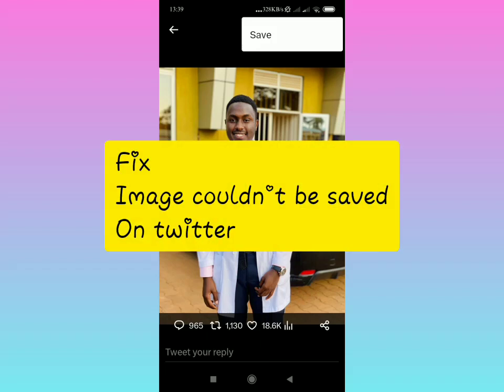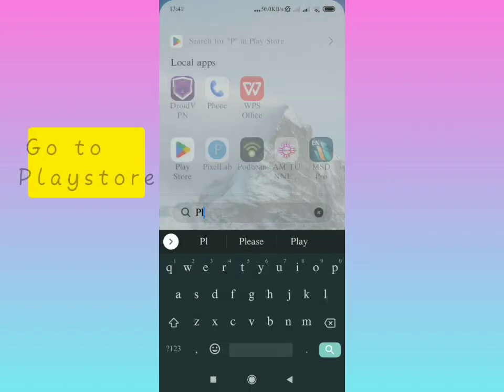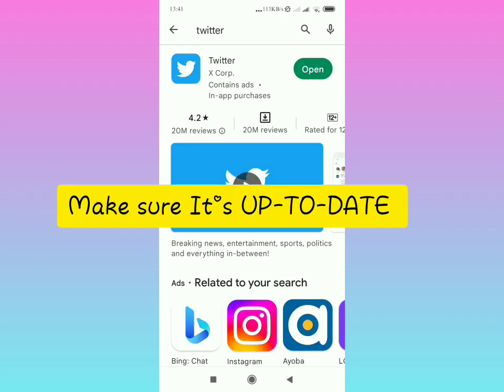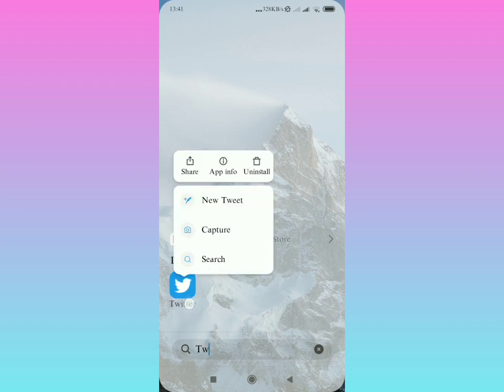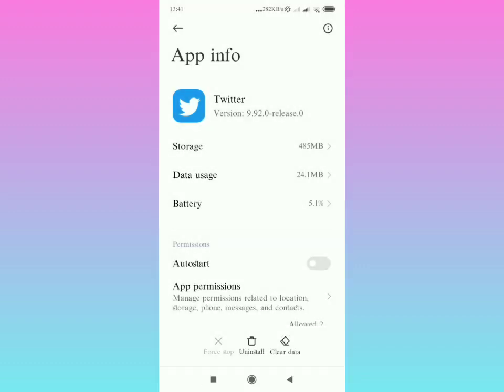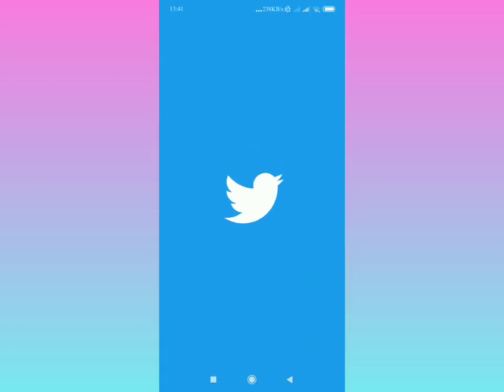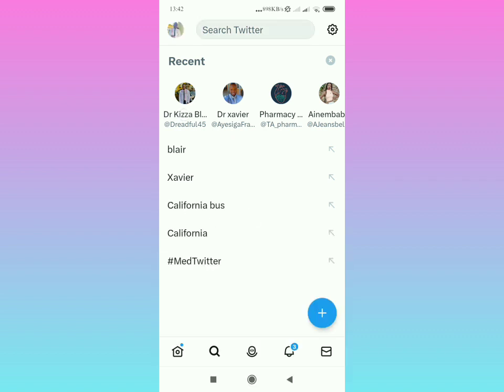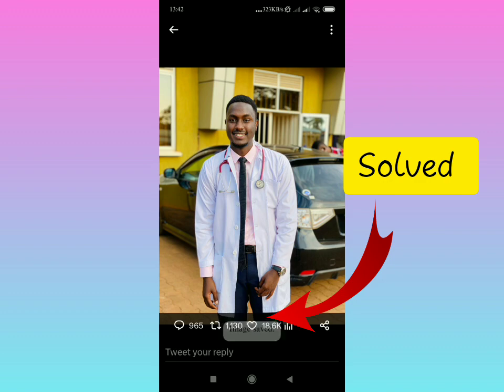Fix image could not be saved twitter problem 2023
in this video I am going to show you how to fix the problem of image could not be saved twitter as you are trying to save an image on twitter, this can be disturbing, to solve this issue of image could not be saved on twitter. watch and subscribe